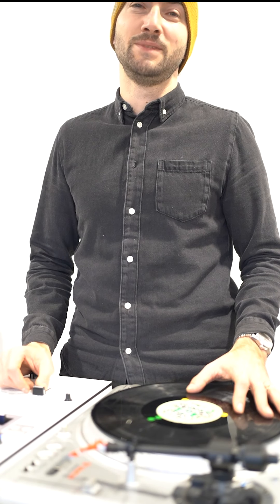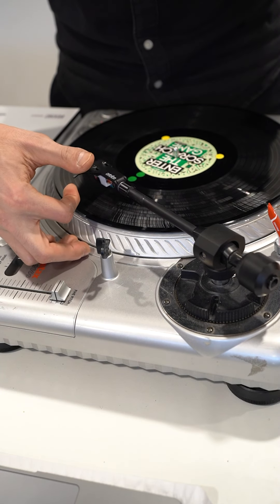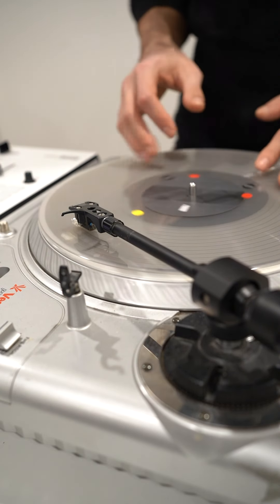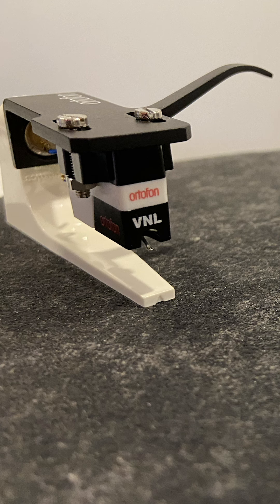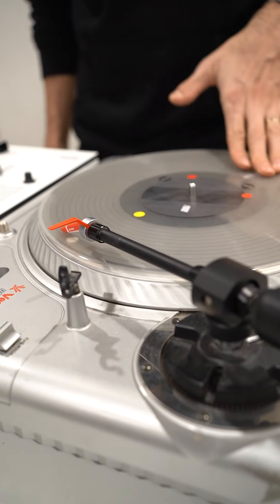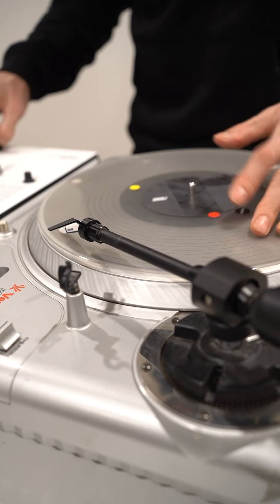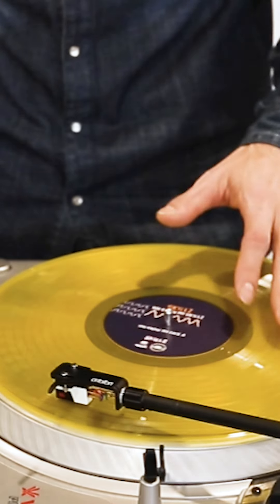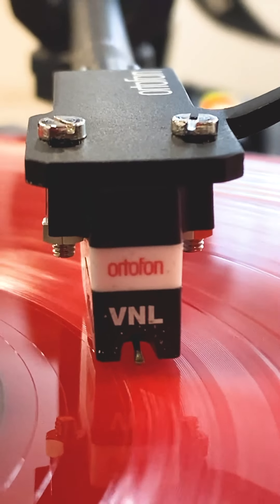Ortofon VNL Unboxing and Performance TEST against Shure M-44-7 / Ortofon Concord